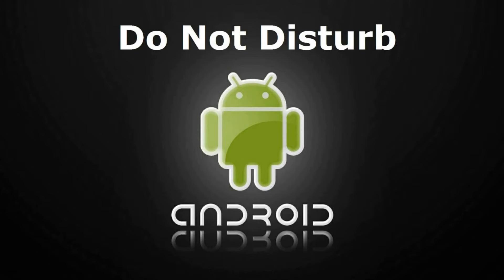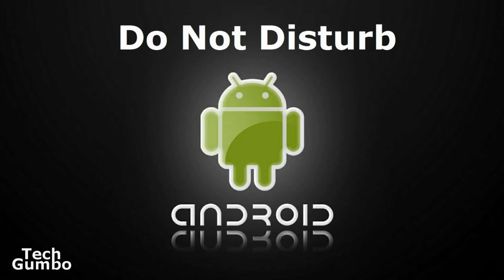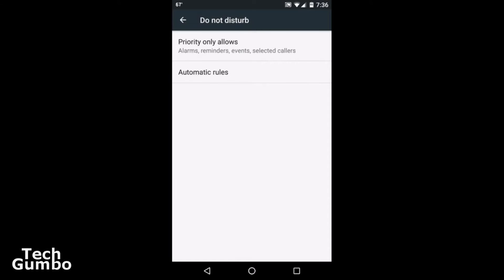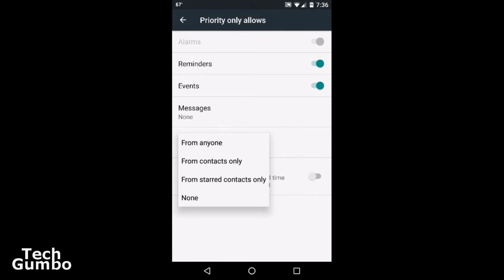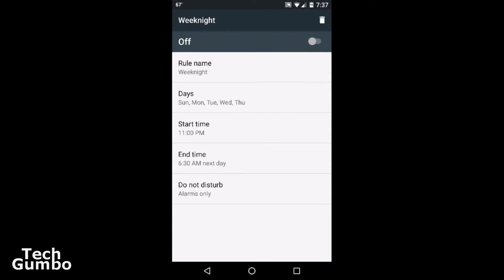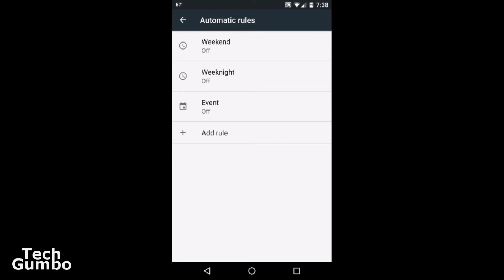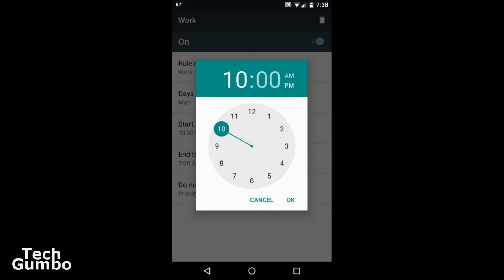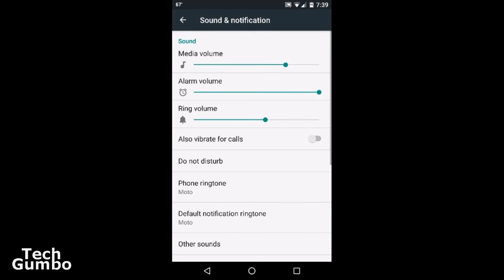Do Not Disturb Mode on Android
In this video I will show you how to enable and setup the Do Not Disturb mode feature on Android devices.